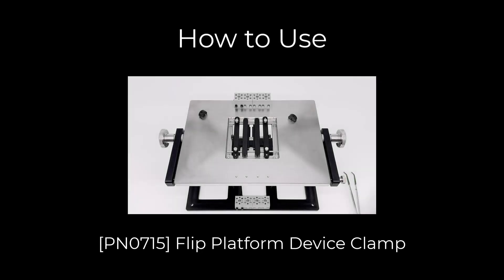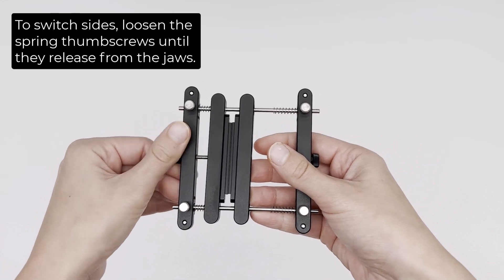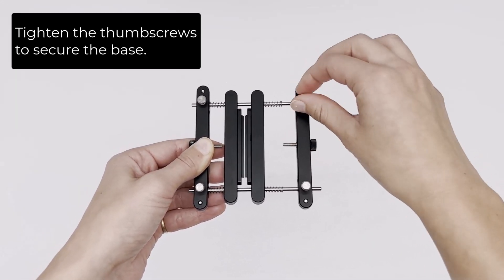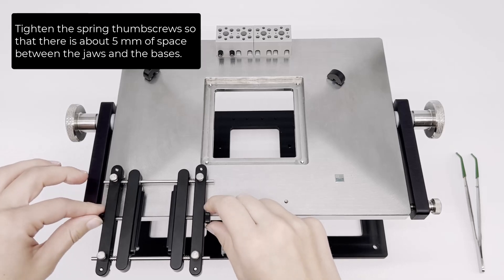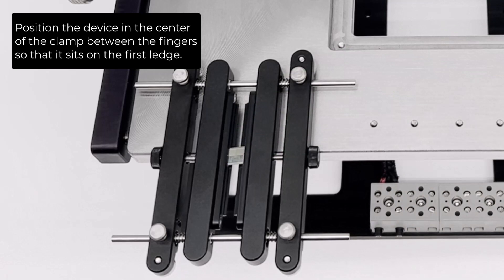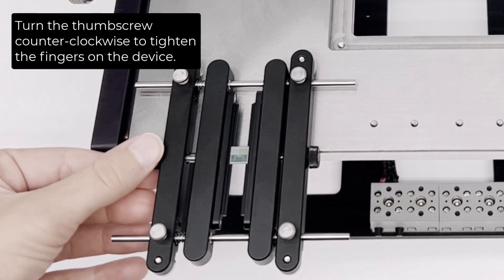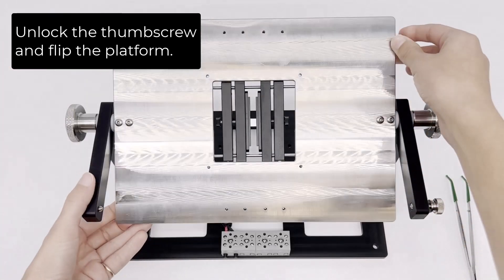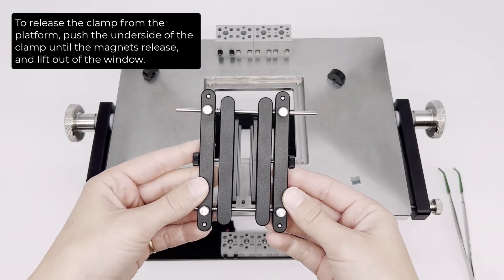How to Use: [PN0715] Flip Platform Device Clamp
Script:
"This video demonstrates how to use the flip platform device clamp. First, decide which side of the clamp jaws suits the device better. The thin side has 0.5mm ledges. The thick side has 1mm ledges. Large devices can be placed on the first ledge.

To switch sides, loosen the spring thumbscrews until they release from the jaws. Loosen the base thumbscrews. Remove one base and both springs and set aside. Remove both clamp jaws. Flip clamp jaws and slide them back on. Slide the springs and base back on. Tighten the thumbscrews to secure the base. Rethread the spring thumbscrews into the clamp jaws.

Position the clamp on the edge of the platform. Tighten the spring thumbscrews so that there is about 5 mm of space between the jaws and the bases. Loosen the thumbscrews of the bases and adjust their positions until the space between the jaws is approximately the size of the device. Tighten the 4 thumb screws of the bases. Position the device in the center of the clamp between the fingers so that it sits on the first edge. Turn the thumbscrews clockwise to compress the springs, increasing the space between the fingers, until one side of the device sits into the desired edge. Carefully use tweezers to push the device into the edge and turn the thumbscrew clockwise until the device sits into the desired edge on both sides. Turn the thumbscrew counter-clockwise to tighten the fingers on the device. For maximum hold, continue turning the thumbscrew counter-clockwise, until the thumbscrew separates from the base.

Now that the device is secure, place the clamp into the open window of the platform. Flip the platform to analyze the backside of the device. Unlock the thumbscrew and flip the platform. Secure the thumbscrew.

To release the device, loosen the jaws by turning the spring thumbscrews clockwise. Remove the device.

To release the clamp from the platform, push the underside of the clamp until the magnets release, and lift out of the window.

Tip: The clamp can sit in the platform window in either direction."